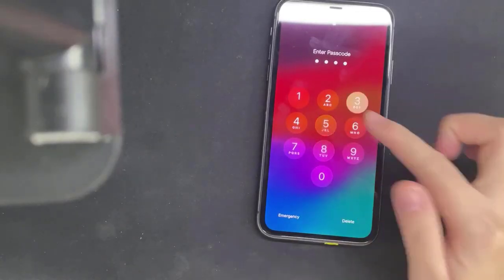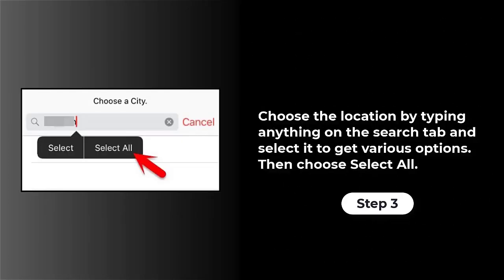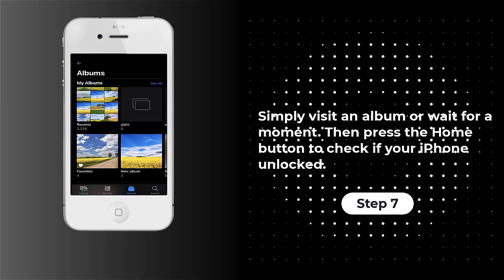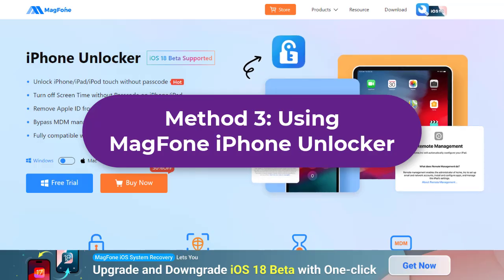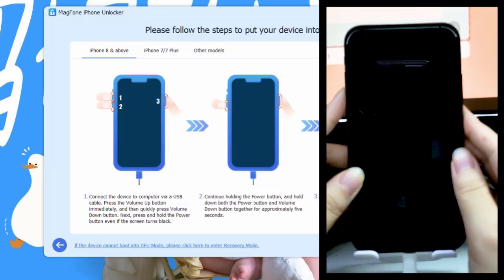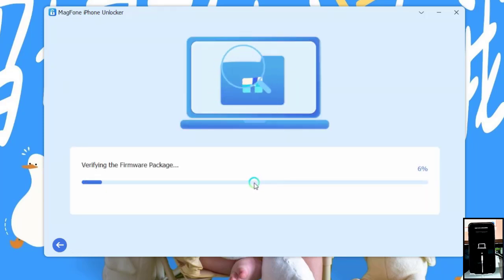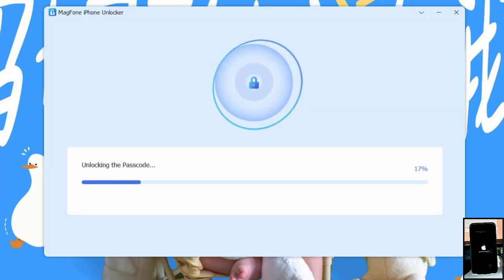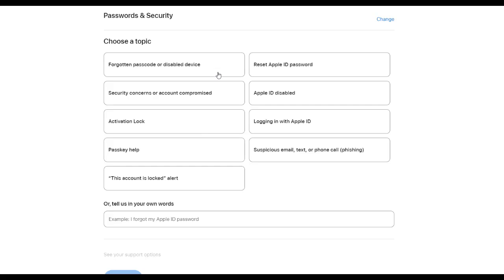How to Unlock iPhone without Passcode or Apple ID | MagFone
🔗Use Magfone iPhone Unlocker to unlock iPhone without passcode or Apple ID

Unlock iPhone without passcode or Apple ID might seem impossible, but in this comprehensive guide, we'll show you various methods to regain access to your device. Whether you've forgotten your passcode, can't remember your Apple ID, or have inherited a locked phone, we've got you covered. Follow along as we explore step-by-step instructions, helpful tips, and essential precautions to ensure you unlock your iPhone safely and effectively.

Method Covered:
0:00 Introduction
0:19 Method 1: Using Siri to Unlock iPhone
1:24 Method 2: Using iTunes or Finder to Unlock iPhone
1:53 Method 3: Using MagFone iPhone Unlocker to Unlock iPhone
4:10 Method 4: Contacting Apple Support to Unlock iPhone